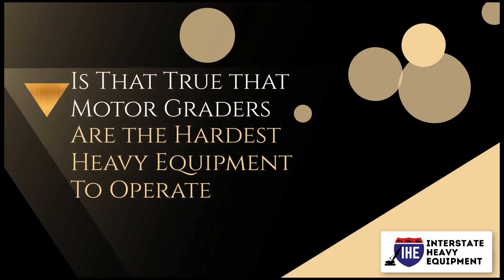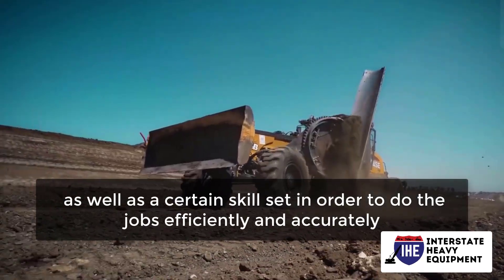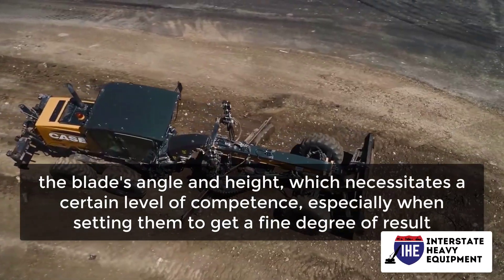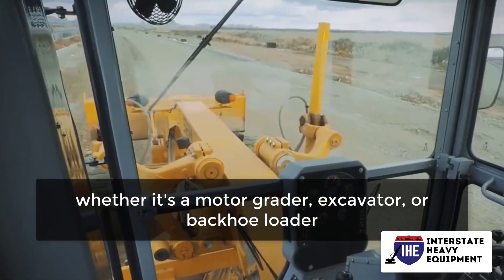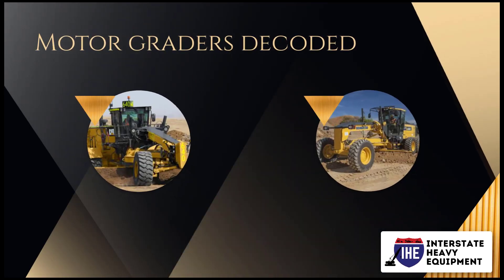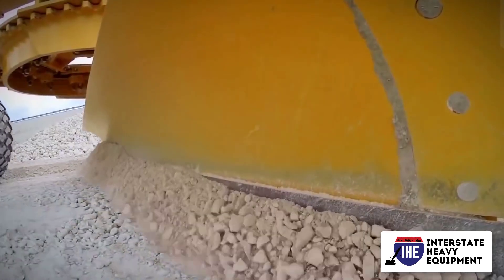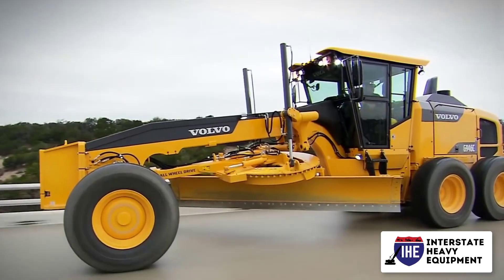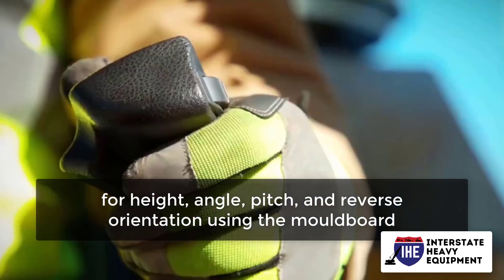Is That True that Motor Graders Are the Hardest Heavy Equipment To Operate - Part 1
Interstate Heavy equipment offers heavy-duty, medium-duty, and light-duty trucks and equipment sales to a broader range of buyers through online and mobile access. Our staff is trained on the equipment and offers personalized, one-on-one assistance and consultation. At Interstate Heavy Equipment, we are proud to provide customers with our selection of top-rated equipment at the most affordable prices.